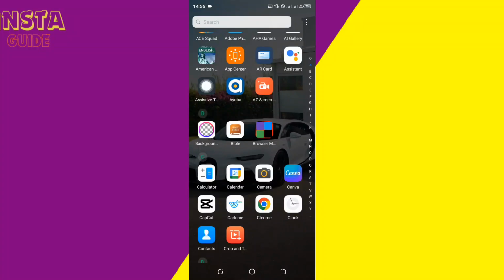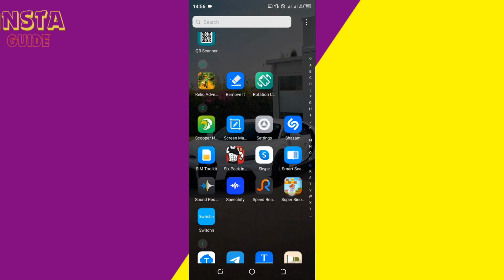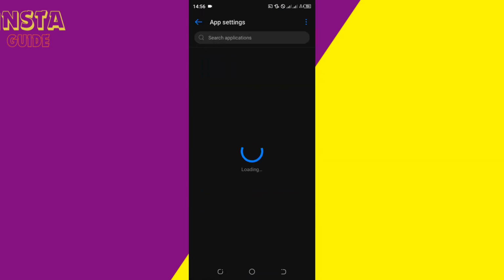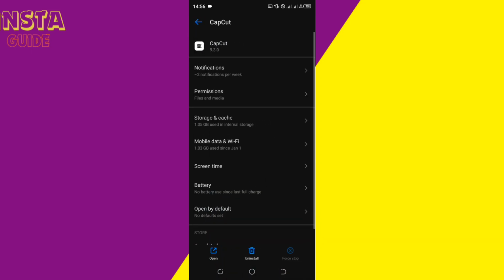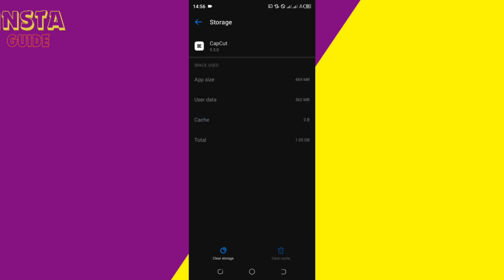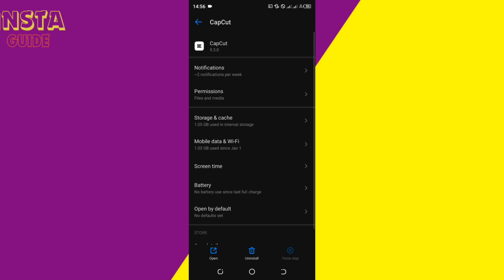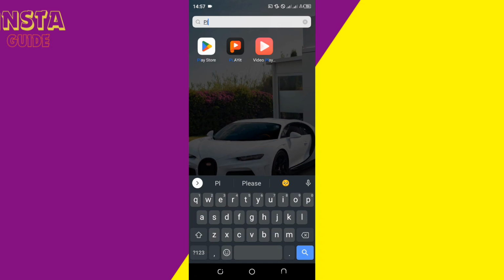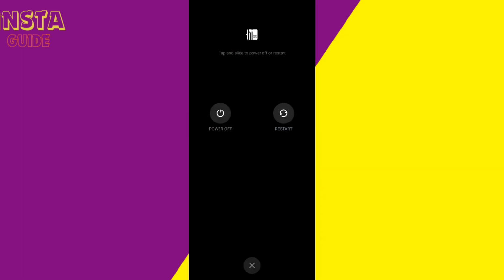How to Fix CAPCUT App Crash problem ( Final solution)